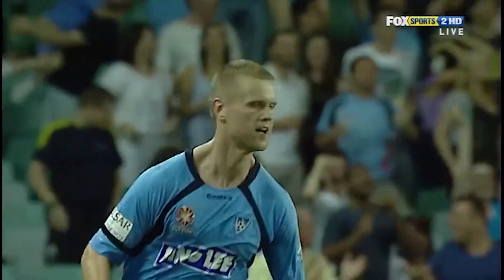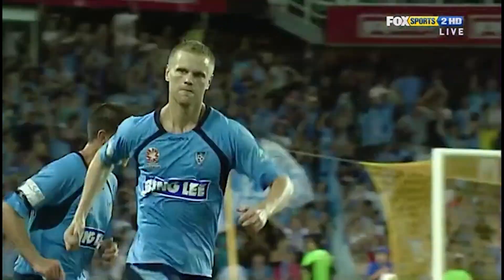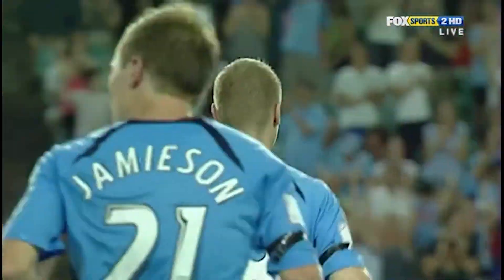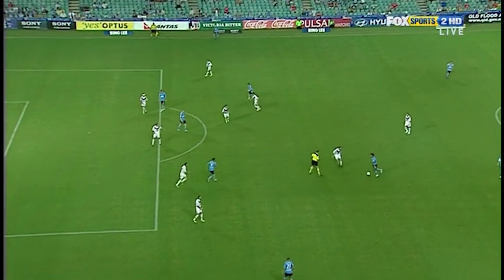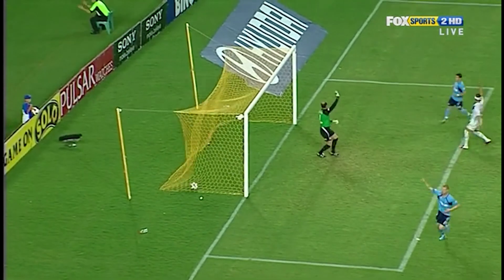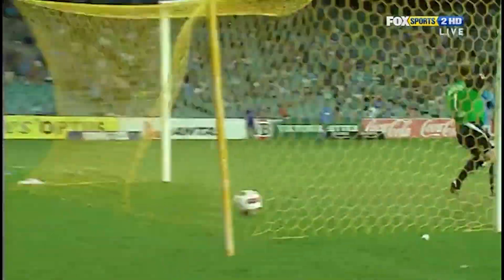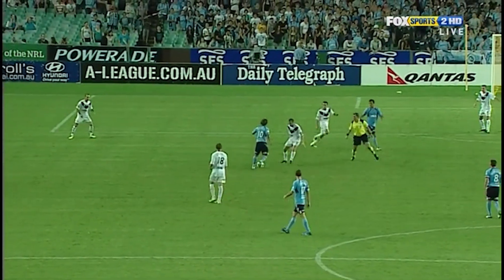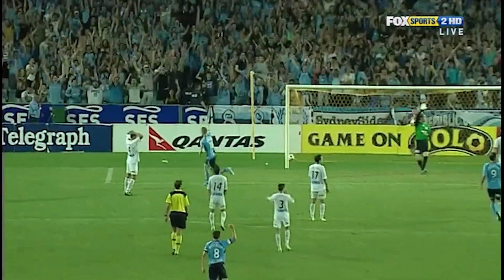A-League 2010/11 • Rd 23 • Sydney FC 1-1 Melbourne Victory • Jan 15, 2011